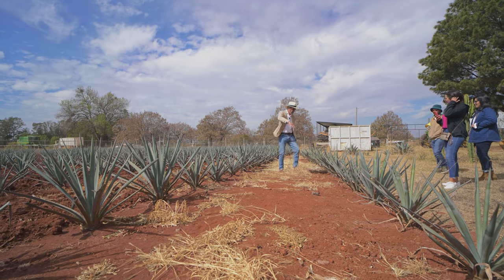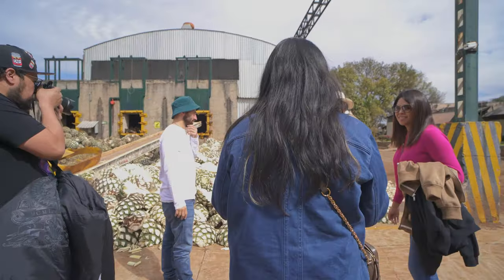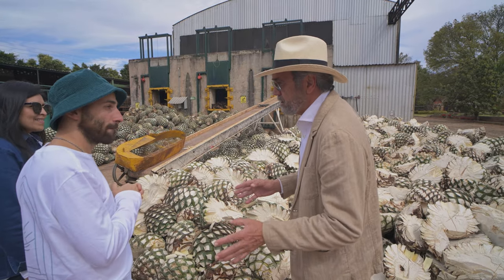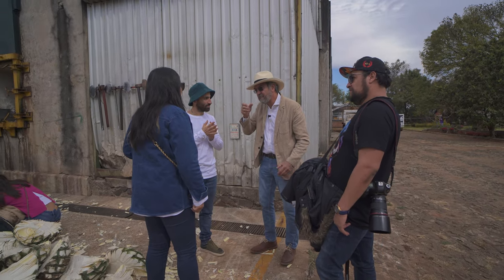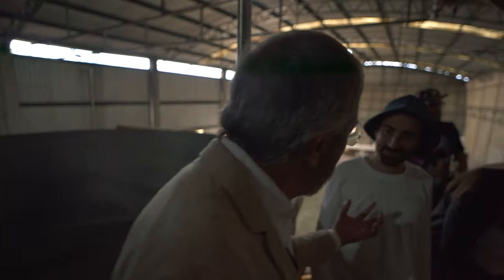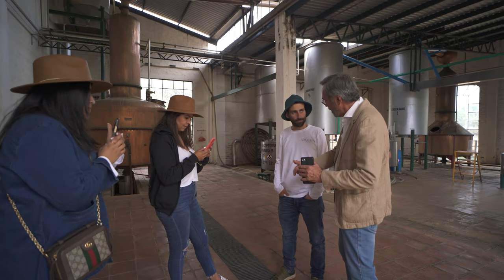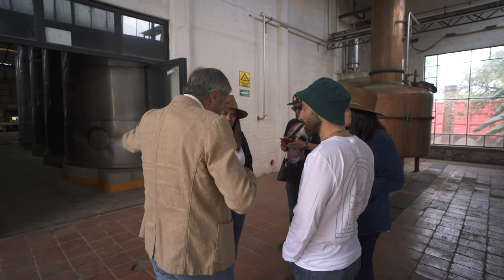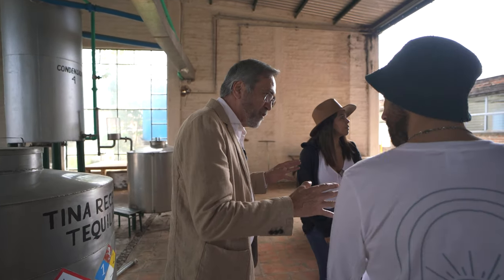Visit Viva Mexico Arandas Jalisco Desde Francia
Frankie Lopez productions
Arandas jalisco
arandas jalisco
visiting Tequila Viva Mexico